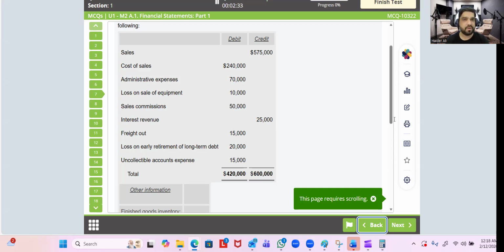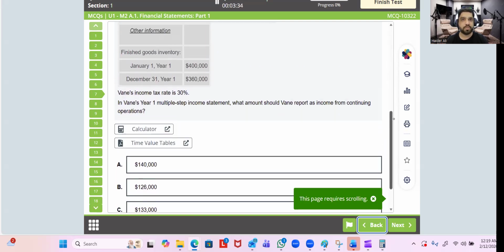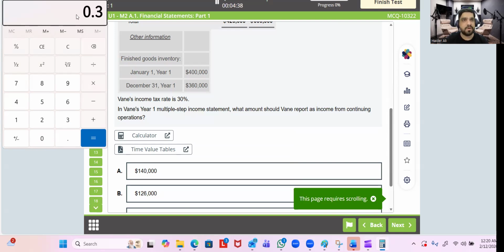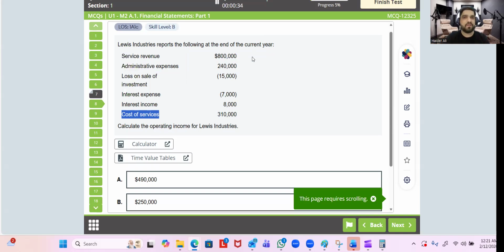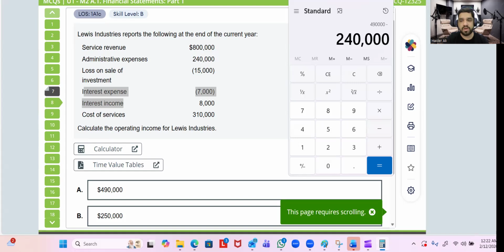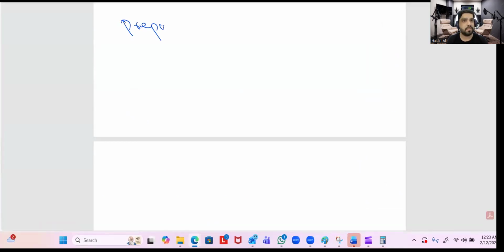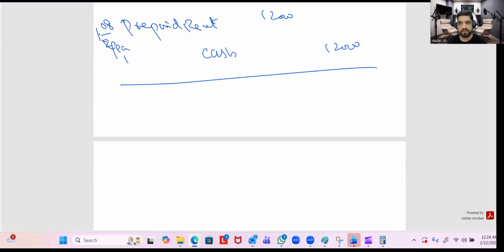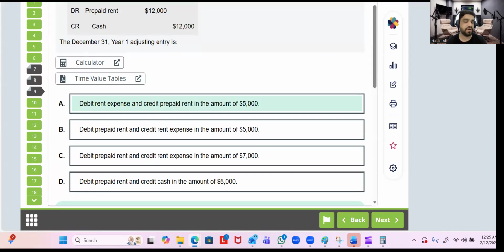CMA Part 1 – Module 2: Income Statement & External Reporting | MCQs Masterclass PART 3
CMA Part 1 – Module 2: Income Statement & External Reporting | MCQs Masterclass
Boost your CMA exam confidence with this crystal‑clear, exam‑focused MCQ walkthrough for Part 1 – Module 2 (Income Statement & External Financial Reporting).
This video breaks down the toughest Becker‑style questions into simple, logical steps so you understand why the correct answer is correct — and why the wrong answers are wrong.